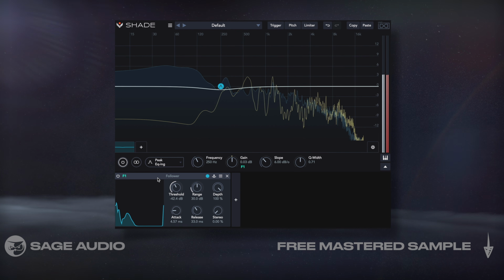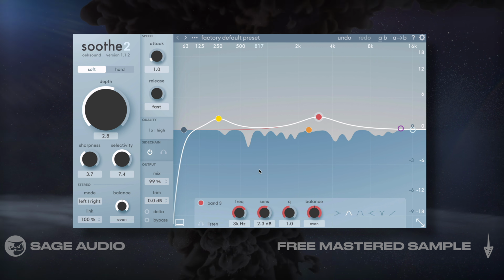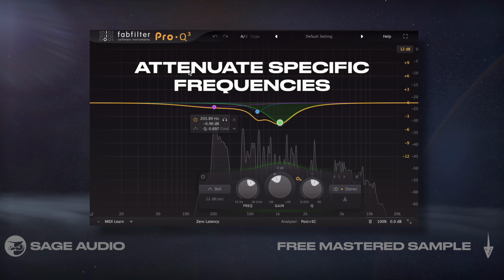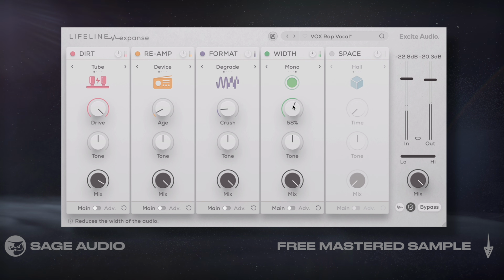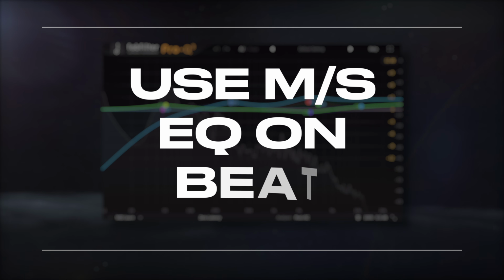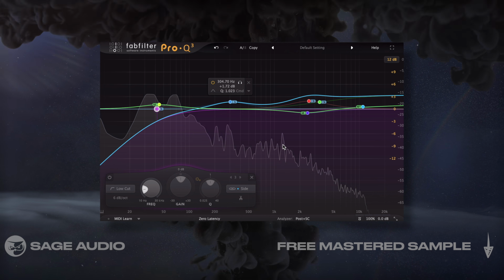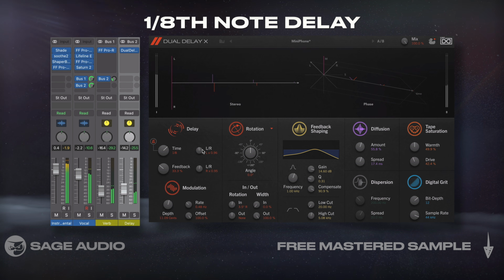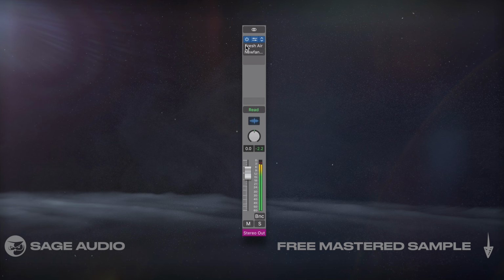How to Mix Vocals into a Beat